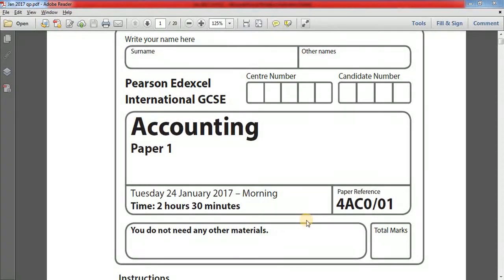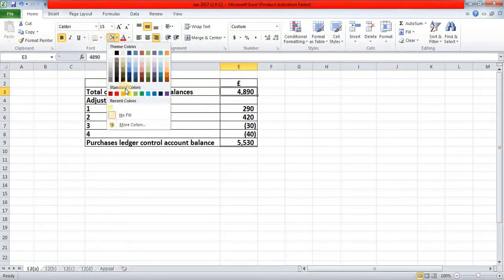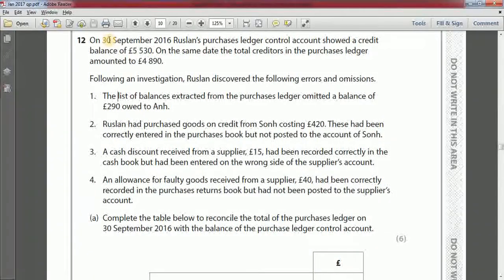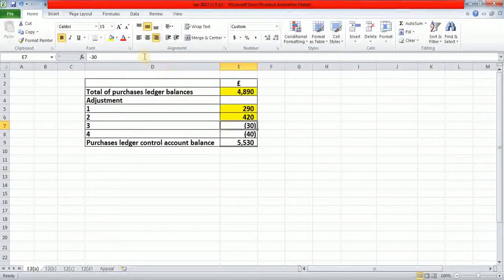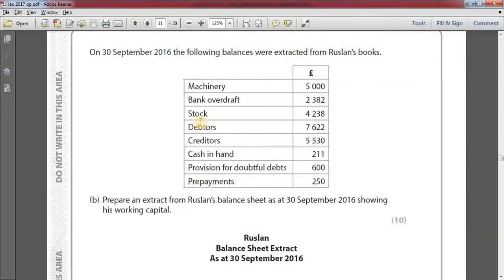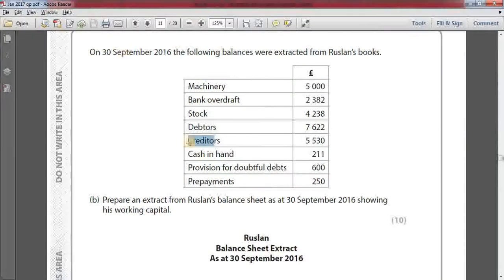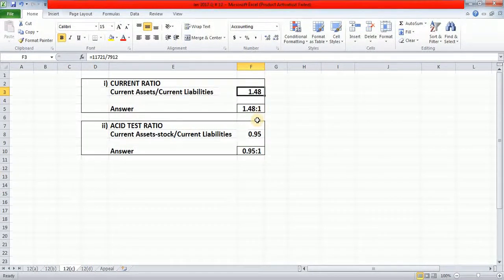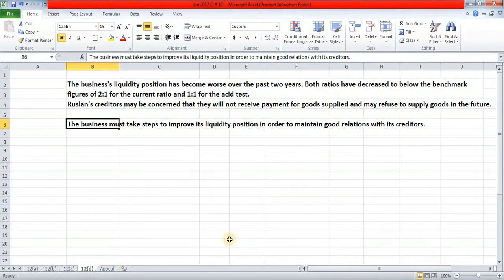Reconciliation of Purchases ledger with the balance of the purchase ledger control account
Hello Everyone

Welcome to IGCSE Accounting Tutorial | IGCSE Accounting | Jan 2017 Q#12 | Accounting Online Classes | O Levels Accounting | Reconciliation of Purchases ledger with the balance of the purchase ledger control account | Purchases ledger control | O Levels Accounting | Past Paper IGCSE | Accounting . In this video I have solved Jan 2017 Q#12.

In this video I have shown, how to reconcile the total of the purchases ledger with the balance of the purchase ledger control account, how to extract balance sheet showing the business's  working capital, how to calculate current ratio and acid test ratio and how to evaluate the liquidity of the business over the two years and discussed the implications of this for the business’s creditors.  After watching the video, if you have any query please comment in my comment box. I will try my best to solve it out.

If you like my video please share with your friends and family, like my facebook page, subscribe my channel and don't forget to press the bell icon so that you can receive notifications about my latest videos.